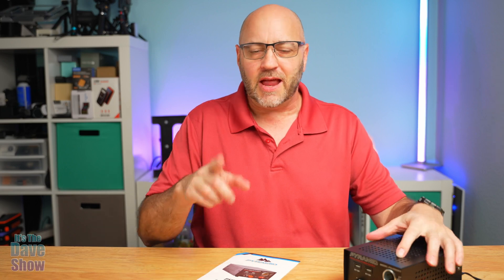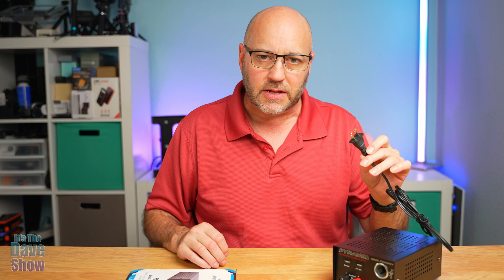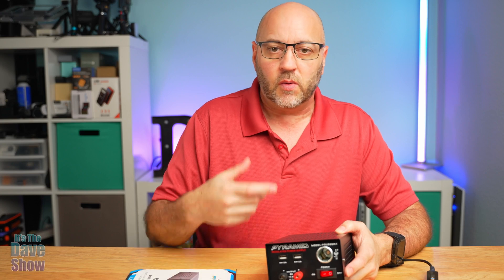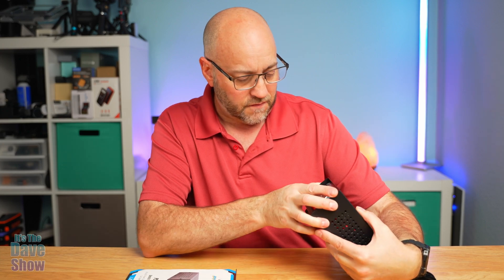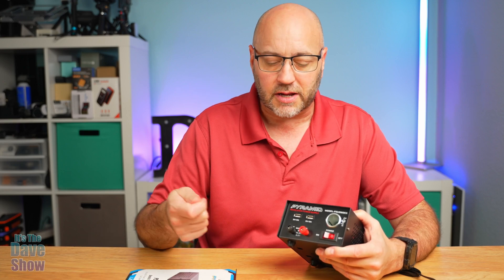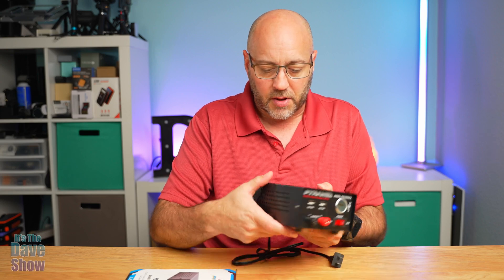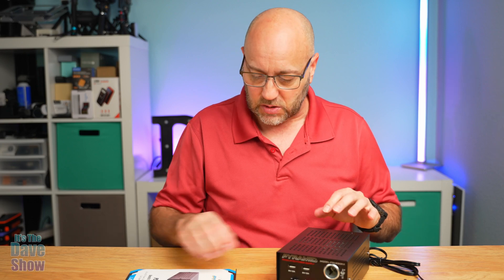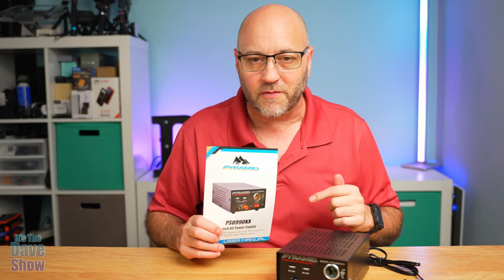Universal Compact Bench Power Supply - 7 Amp Regulated Home Lab Benchtop AC-DC Converter